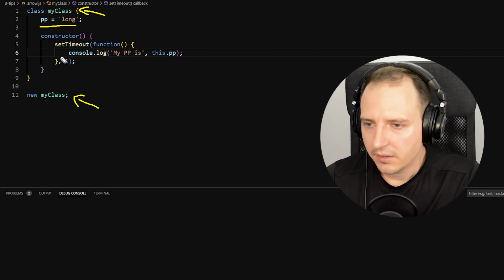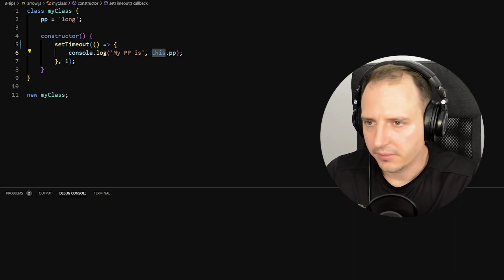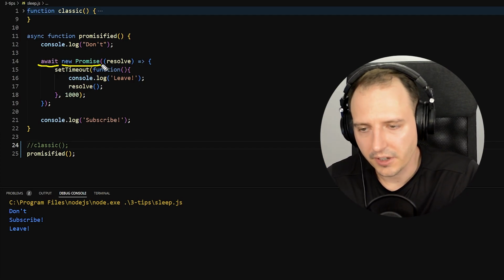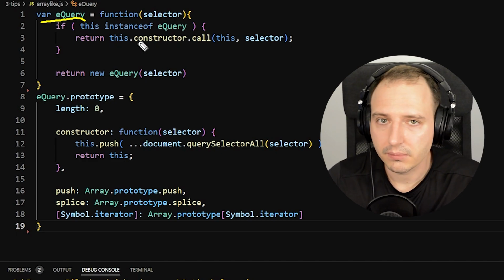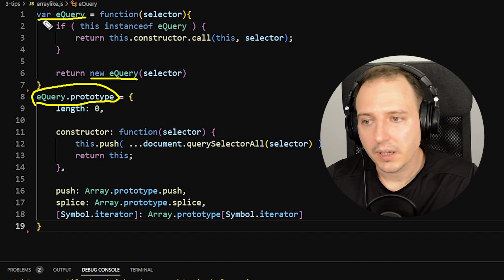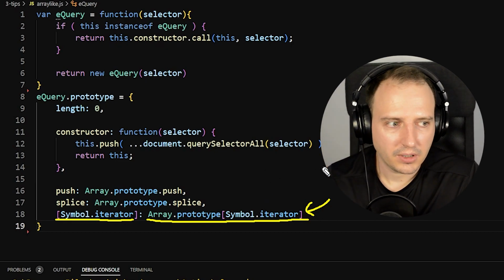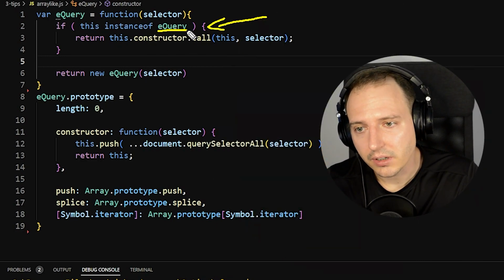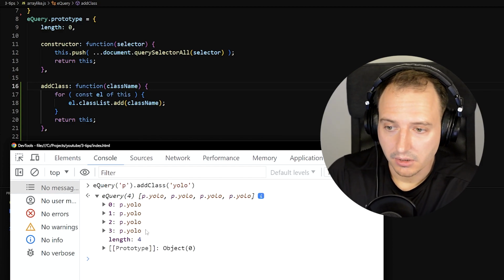3 JavaScript Tricks You may not know yet, but You definitely should!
Looking at arrow functions, promises (made synchronous) as well as Array Like objects in javascript (ES6). In this video I am:
- Explaining arrow function scope in a setTimeout method example
- Promisifying the setTimeout method to create a "sleep" function
- Introduction to array-like objects
- Explaining how jQuery uses an array-like return value of itself via function constructor
- Having fun of course

0:00 Intro
0:23 Arrow Function Scope
3:21 Promisify
7:36 Array Like and Friends
14:51 Function as a Constructor of self
17:32 hasClass() function
19:09 Outro